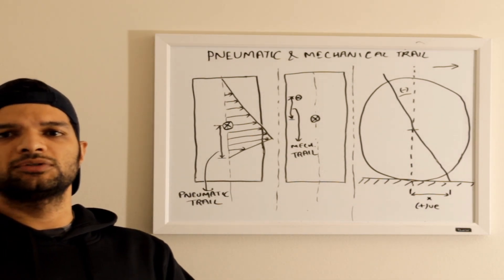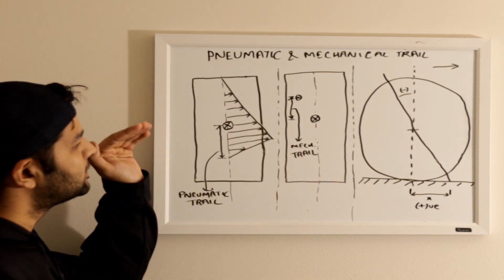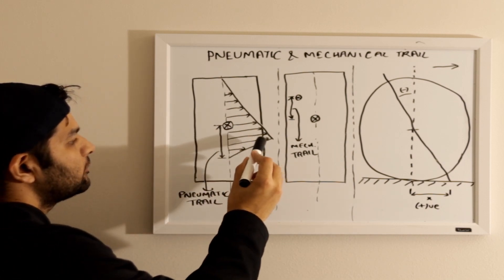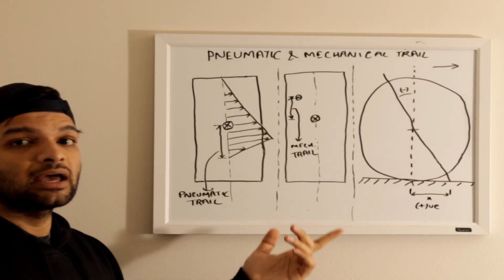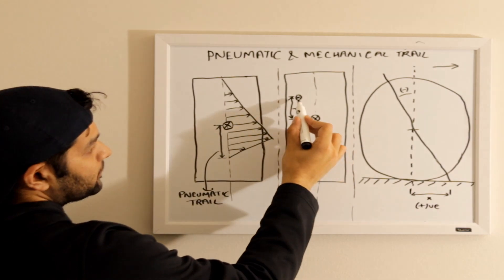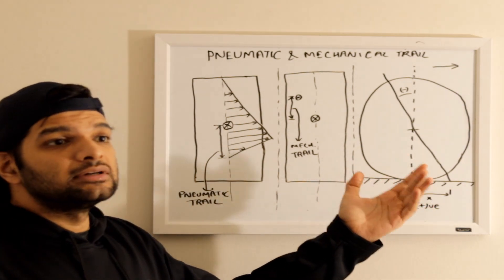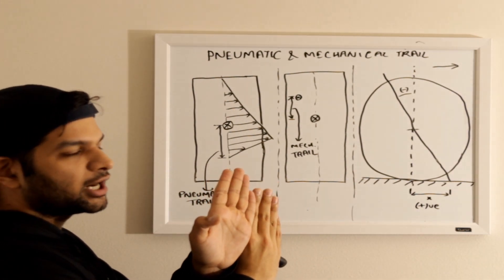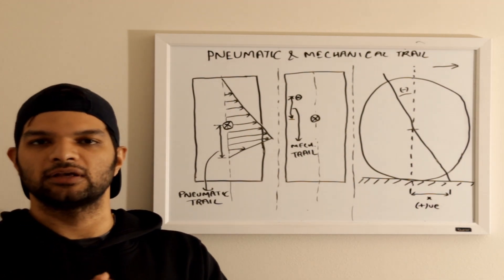What does Aligning Moment mean for tires ?vehicledesign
Hello Guys! Today we will be discussing the concept behind Aligning Moment/ Pneumatic Trail/Mechanical Trail.